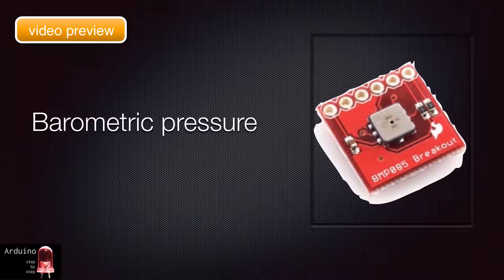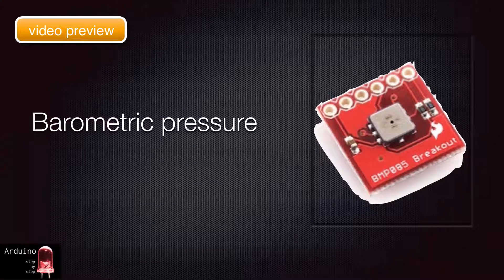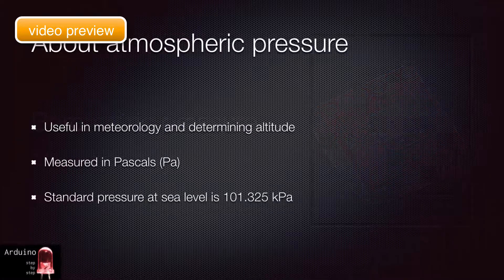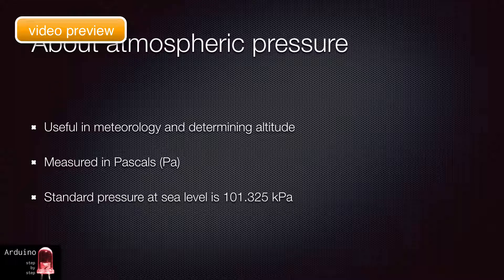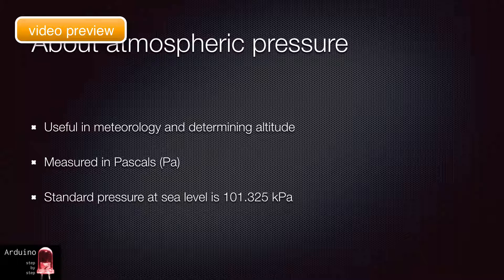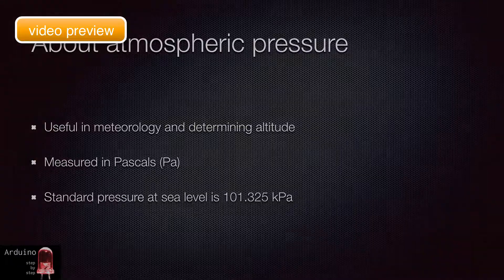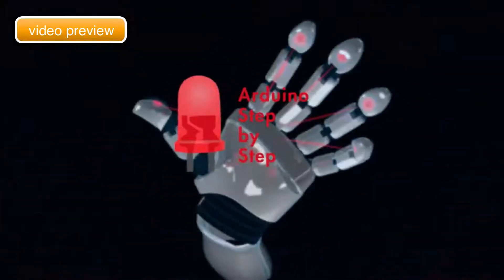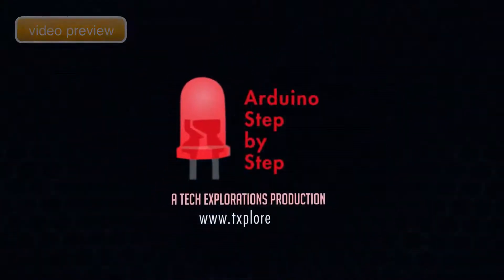Arduino SbS Preview - Barometric atmospheric pressure sensor